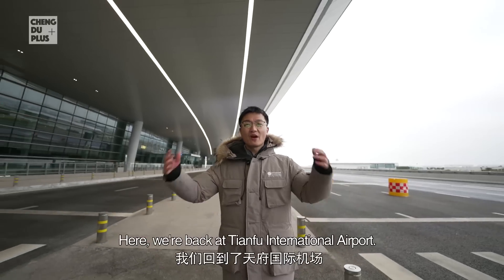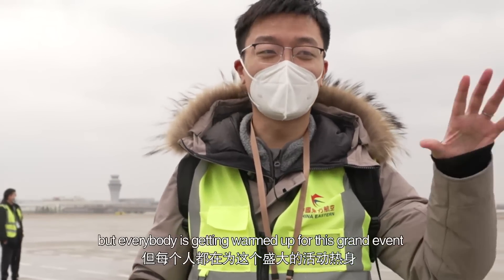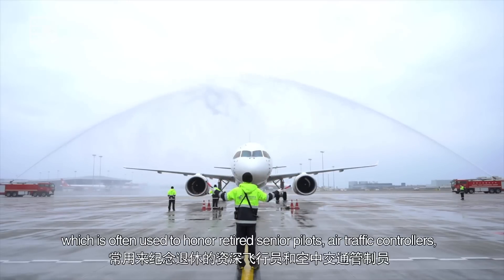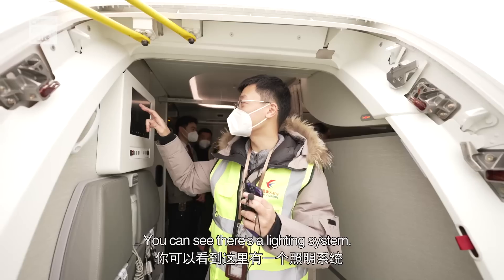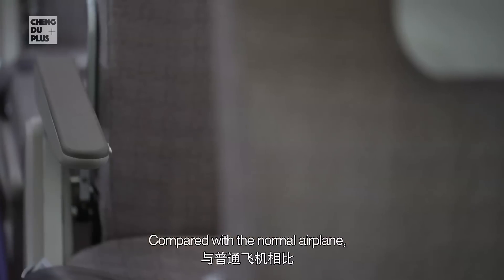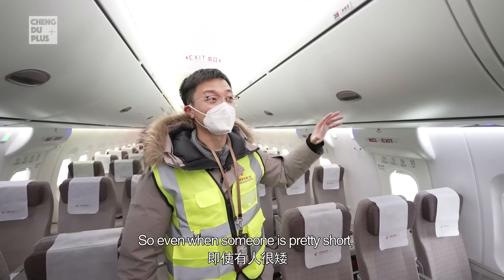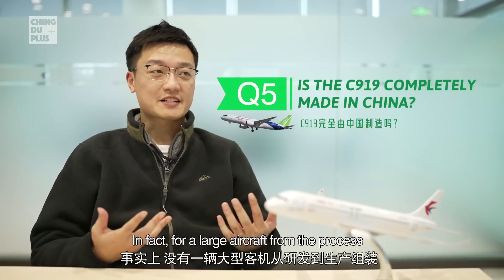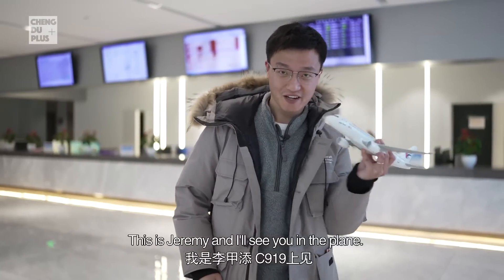中国C919只是组装机？C919内部大揭秘，中国造水平究竟如何？|Chengdu Plus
12月27日，全球首架C919国产大飞机抵达成都天府国际机场。它将开始进行总计100小时的验证飞行，预计明年投入商业飞行。这款被国内外质疑为“组装机”的中国造大飞机，真实水平究竟如何？Chengdu Plus记者Jeremy登上C919实地探访，未来与波音和空客竞争市场份额到底有没有优势呢？